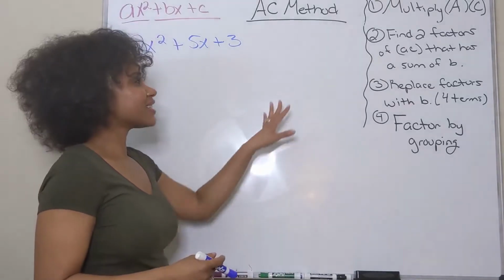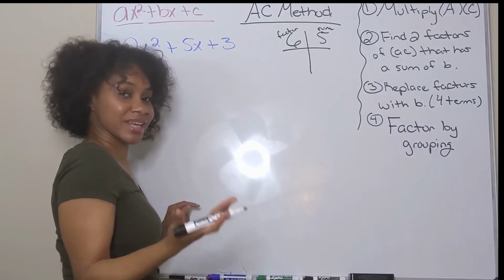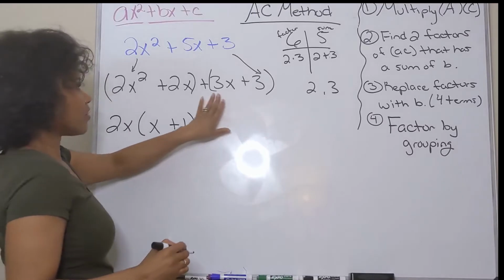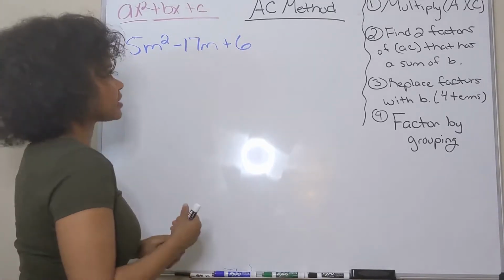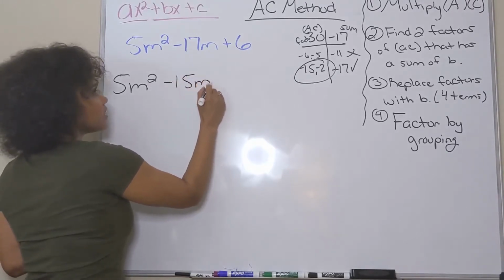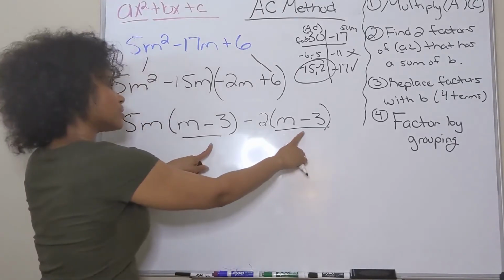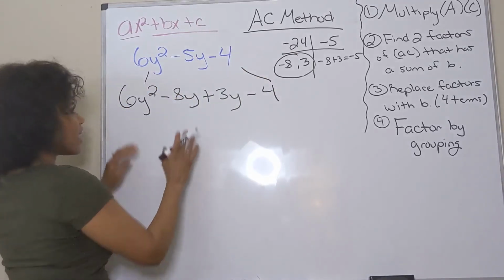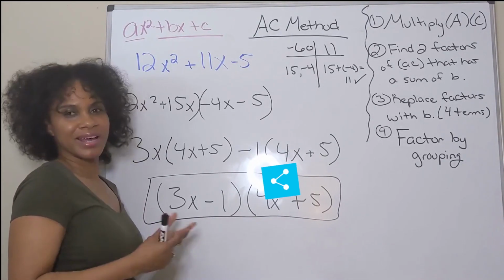Factoring Trinomials when 'a' is Greater than 1.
Learn how to factor trinomials with me.  This is a pre-requisite for solving quadratic equations by factoring.